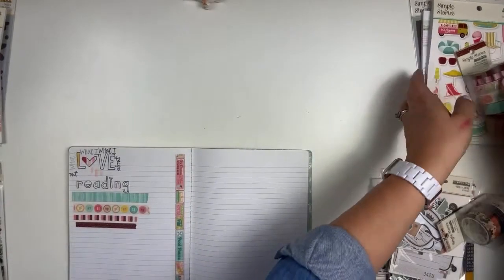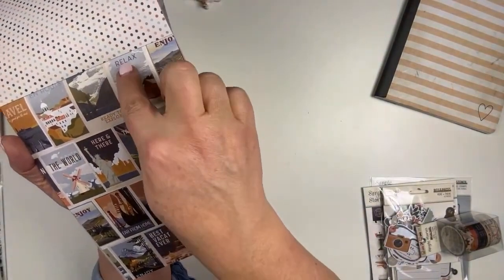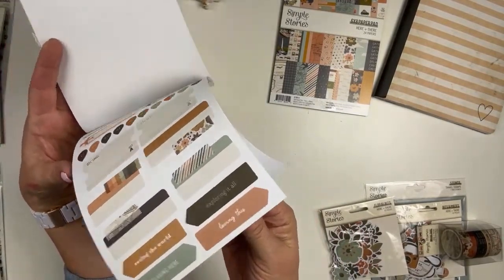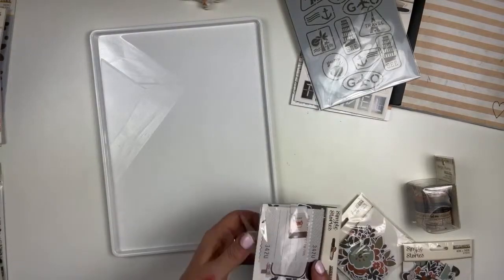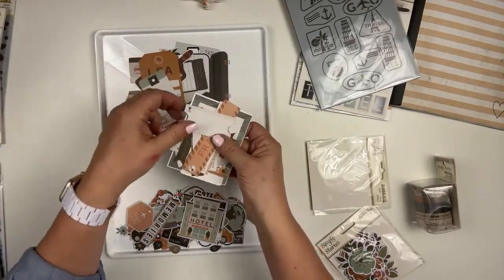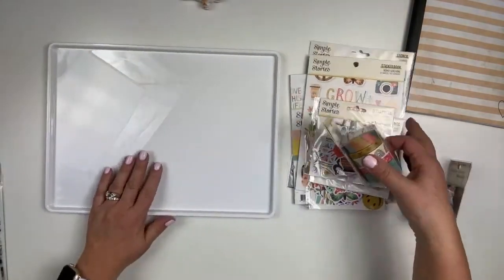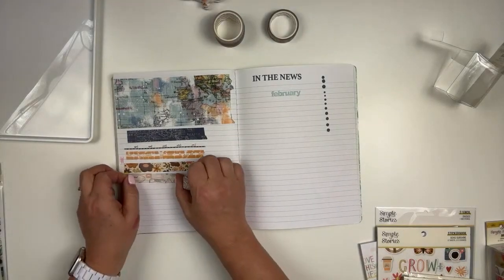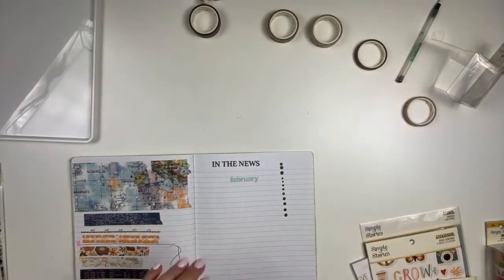Simple Stories - Here + There Collection | Unboxing | Layle By Mail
The Simple Stories Here + There Collection is perfect for documenting your summer travels.

Perfect for creating backgrounds for your Traveler's Notebooks, mini books, scrapbook layouts, cards, tags & more :)